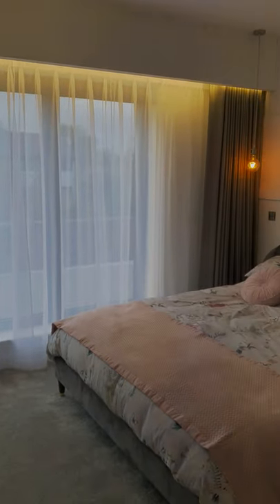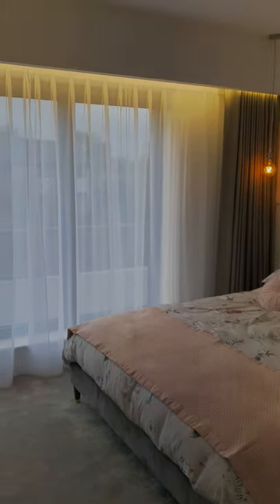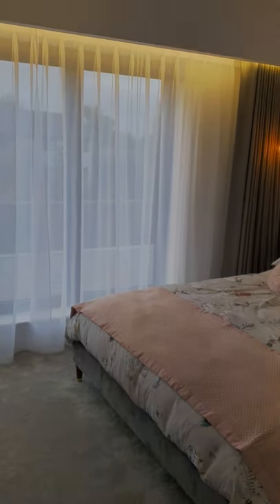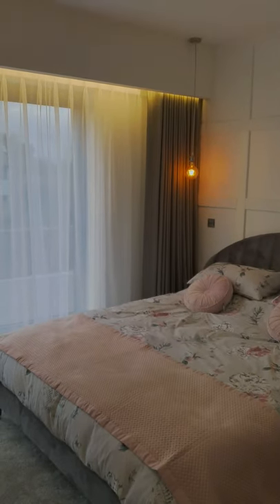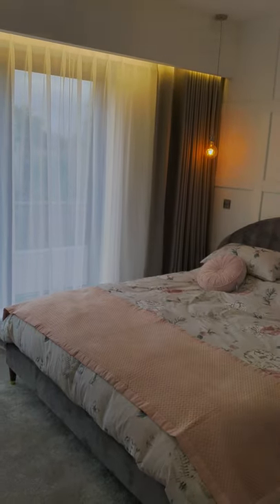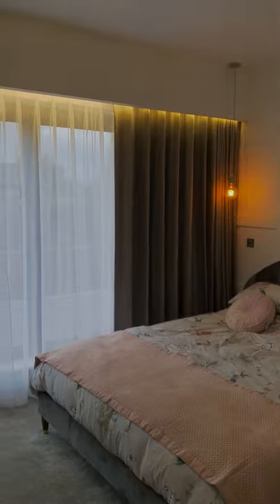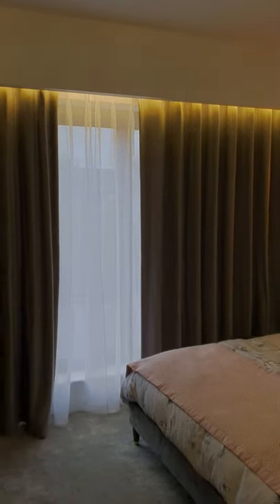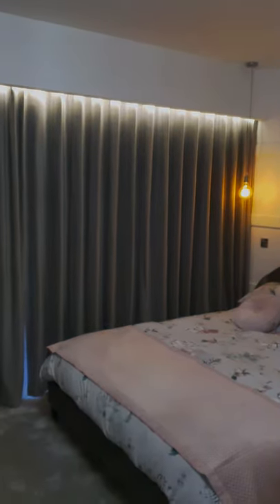Beautiful Bedroom Curtains || The Blinds And Shutter Company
This video show double pinch pleat voile curtains, in white, hanging from a motorised curtain track. The voiles provide privacy during the day when they are closed so you can't see into the bedroom during daylight.

In front of the voiles is a pair of blackout wave curtains, again these are hanging from a motorised track. When these are closed they make the room very dark and ideal for sleeping.
We worked with the builder to design the pocket that the blinds are fitted into and an LED strip has been fitted inside the pocket that washes light down the curtains when they are closed. Take a look at the video to see how they work.